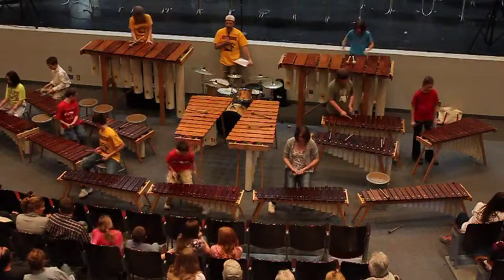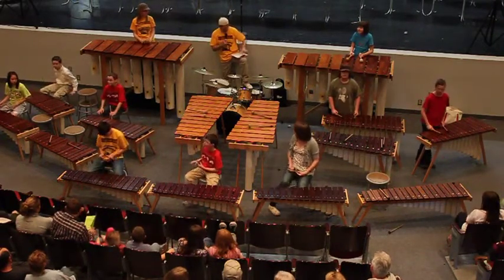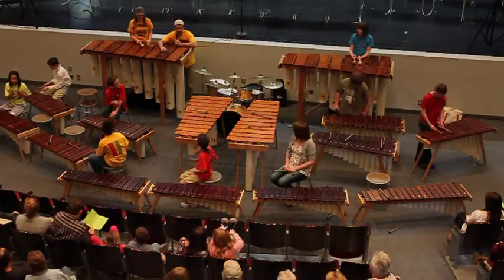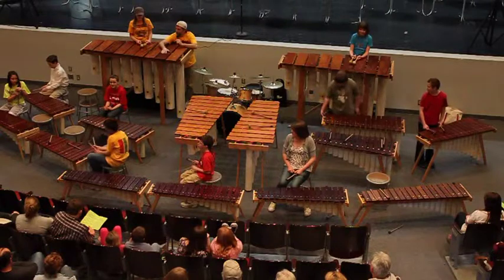Musasa - TCSBA Advanced Marimba Class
March 25, 2011 class culmination concert